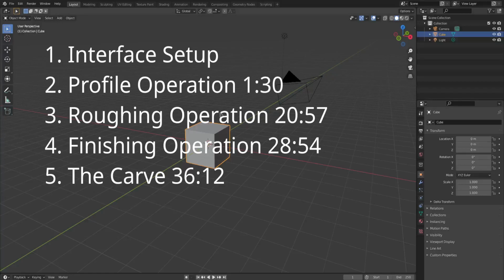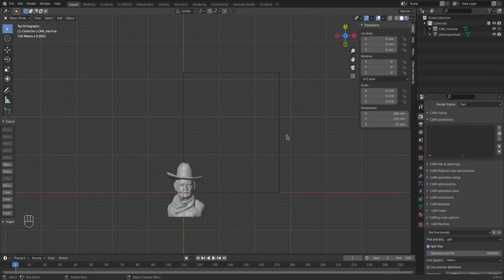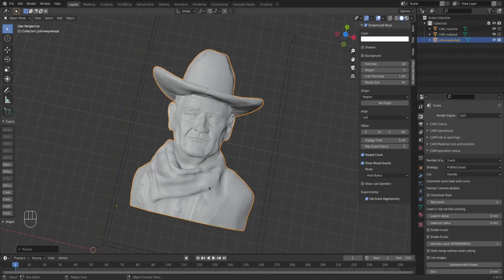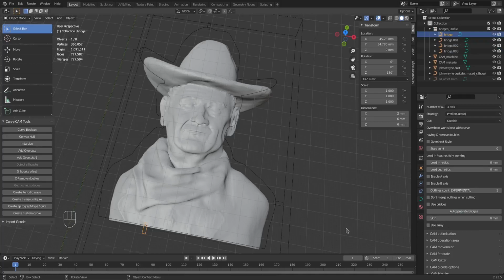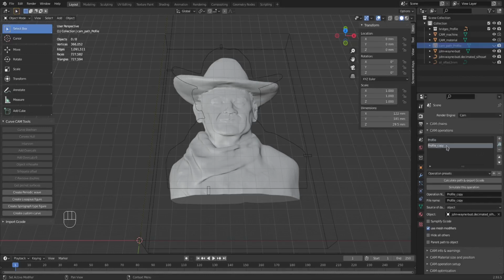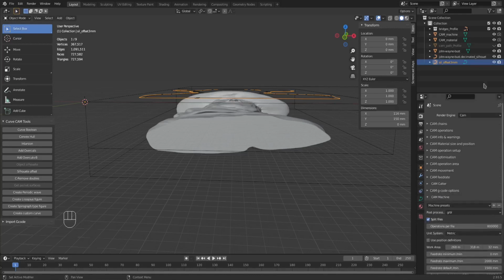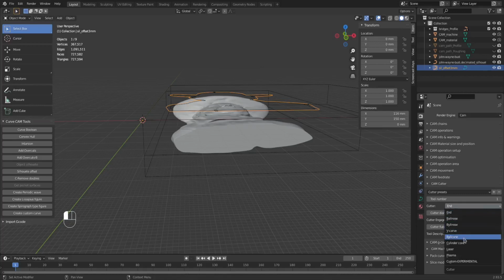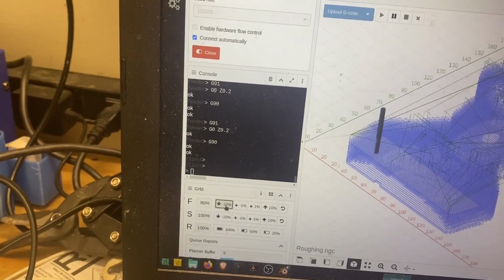How I use Blendercam to generate 3d relief carves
If you're like me and the free online toolpath generators don't have enough options for you ,and you don't have $400-$700 to even consider one of the big CAM programs, Blendercam is a great option. Unfortunately there still isn't a lot of training material out there at this time and the interface can seem a little intimidating to a beginner.

*Correction: In the video I change the bridge dimensions after generating then. The dimensions must be set first.

In this video I'll show you how I use Blendercam to set up the 3 operations that I normally use in generating 3d relief carves:
1. Profile
2. Roughing Pass
3. Finishing Pass

This may not be the best way, but if you're just starting out with Blendercam it's a great starting point.  If you know of any improvements that I could make I'd love to hear them. You can join a great group of helpful folks in the Blendercam chat room. A huge thanks to Muhammad and Alain for keeping this great project alive!

Excuse the quality. I'm not a youtuber, just a guy that likes woodworking, CNC and FOSS software.